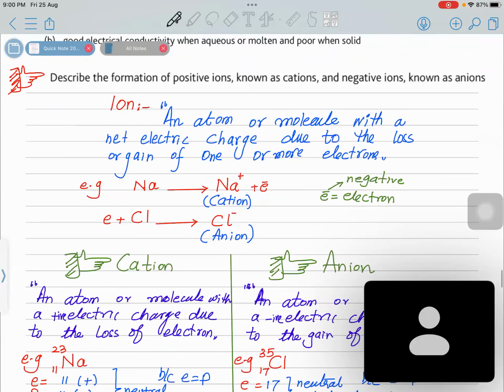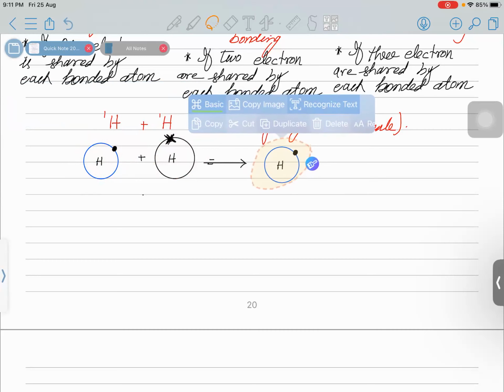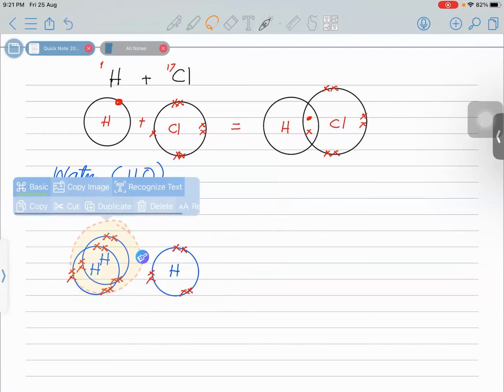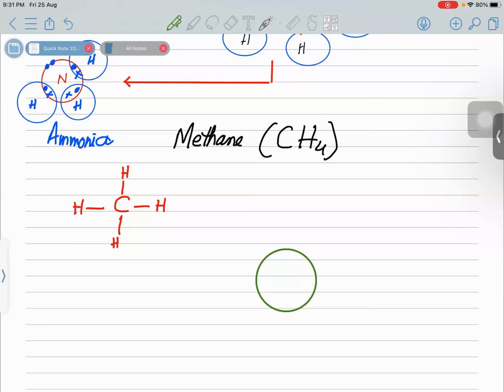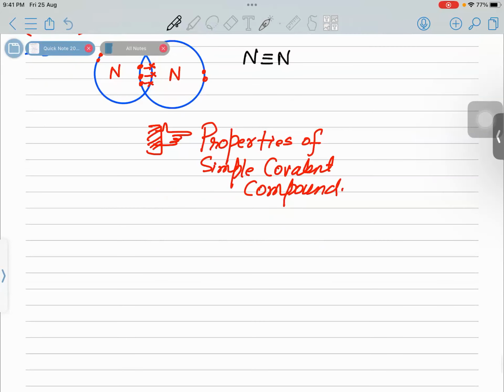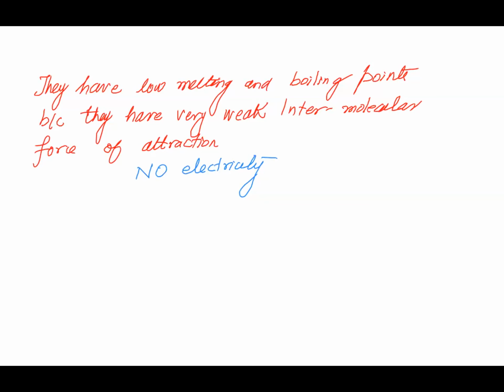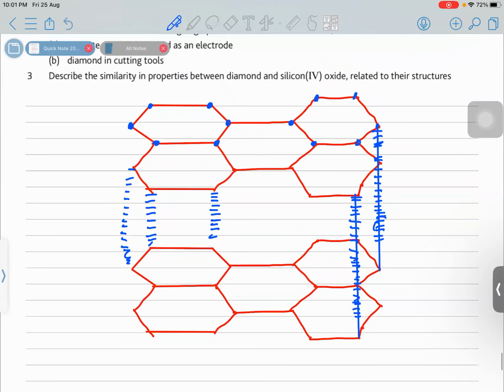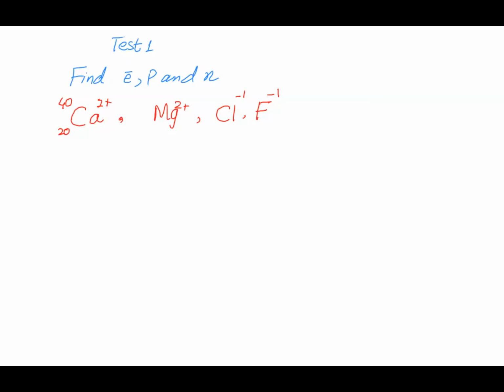O Level Chemistry Lecture 8